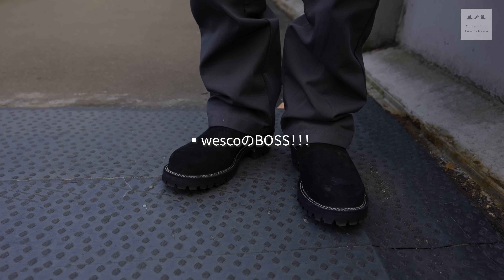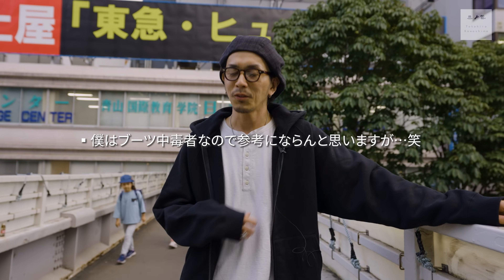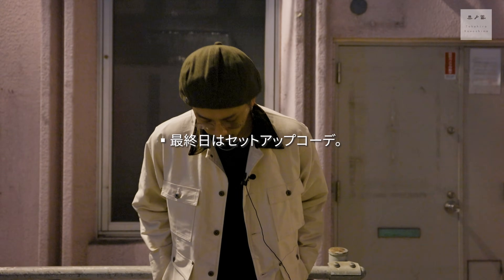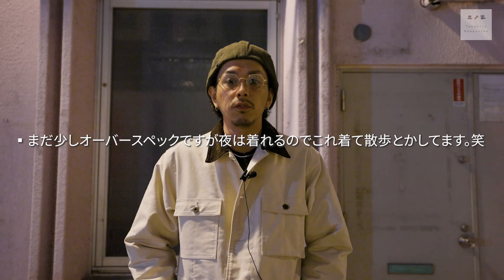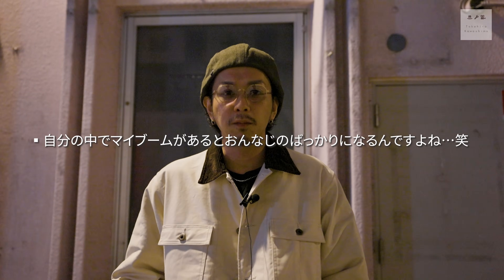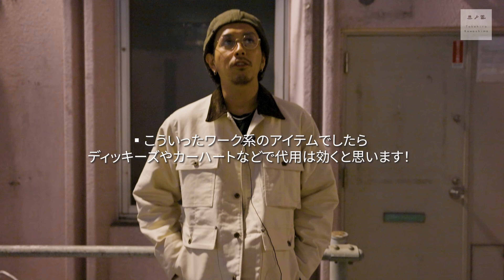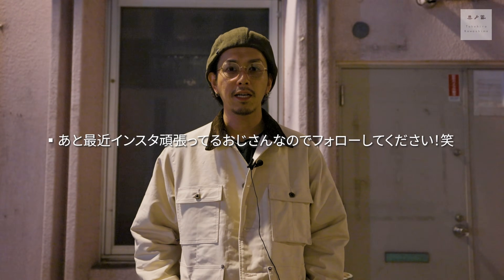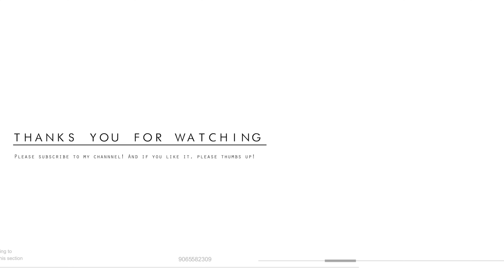【1 week outfit】涼しくなってきたので秋の一週間コーデをやってみました【2023】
いい季節になってきたのでやってみました！
ただ夜はもう寒い…

■かわしまたかひろの全く編集しないサブチャンネル

-動画内やコーデで着てた物とか-
（身長・体重　175cm 63kg）

※上記のリンクはAmazonアソシエイトを含みます。